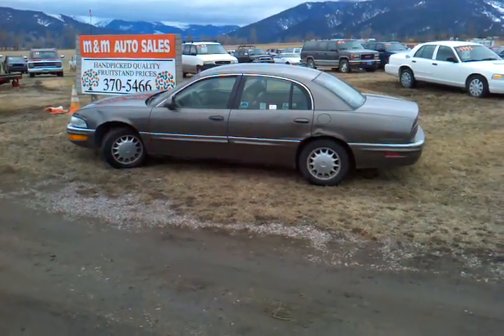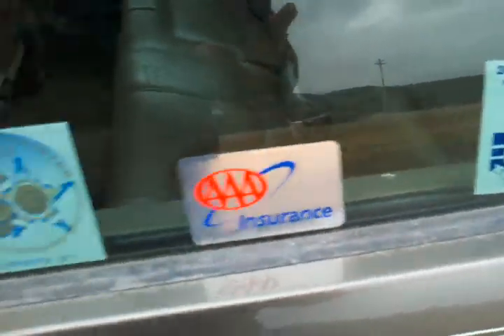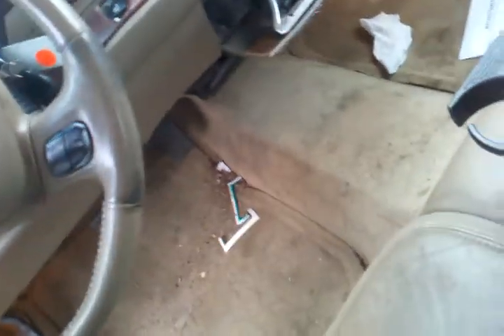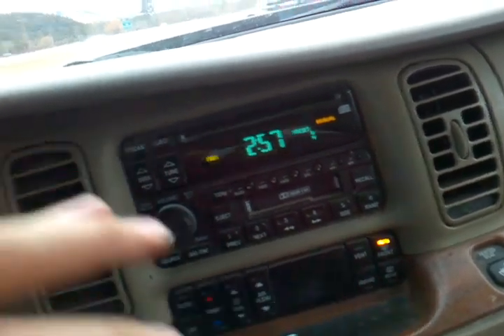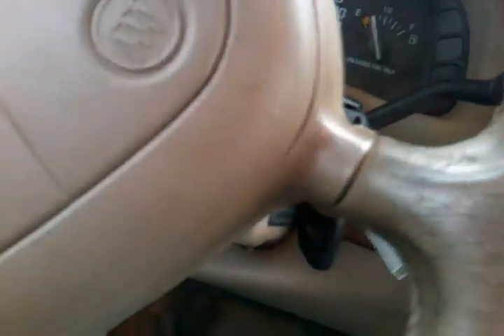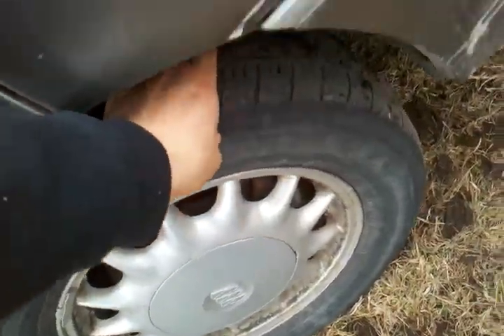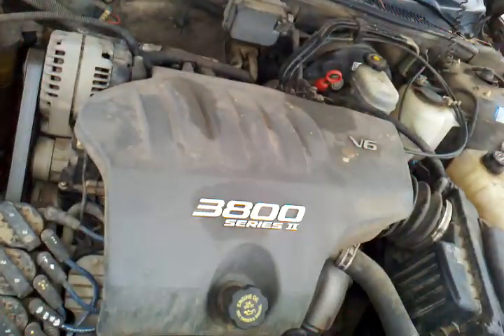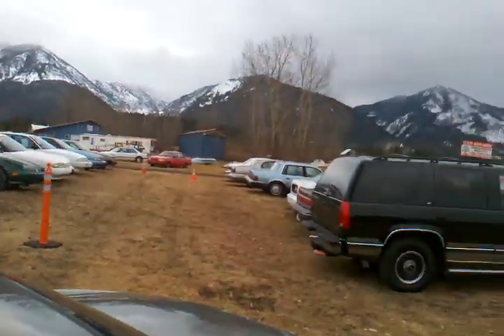1999 buich park avenue 187k for sale montana